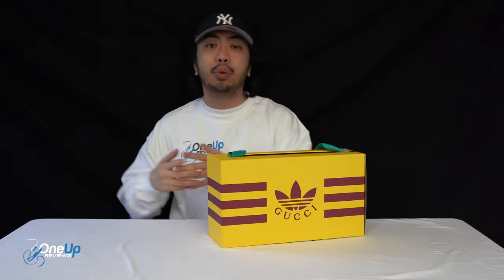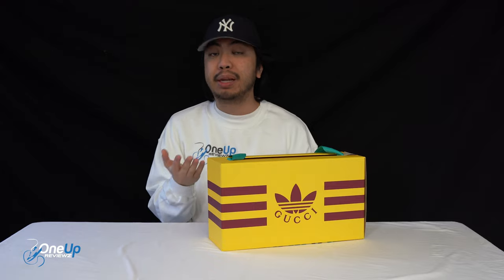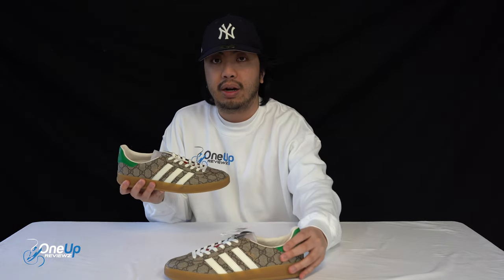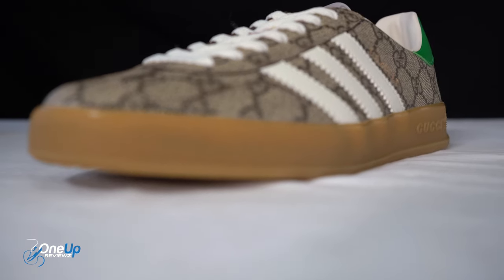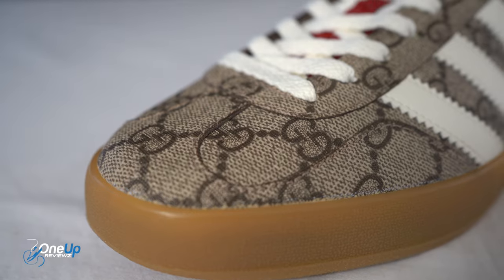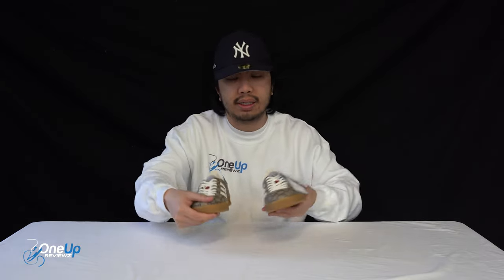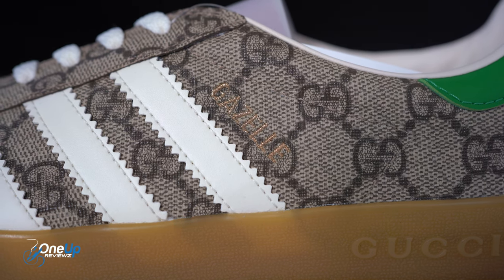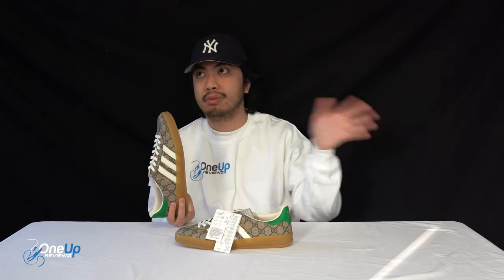ADIDAS GAZELLE X GUCCI | Unboxing, review & on feet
No sizing advice here, as this sneaker was gifted

0:00 ADIDAS GAZELLE X GUCCI
4:17 unboxing